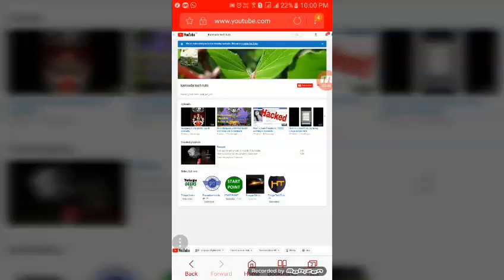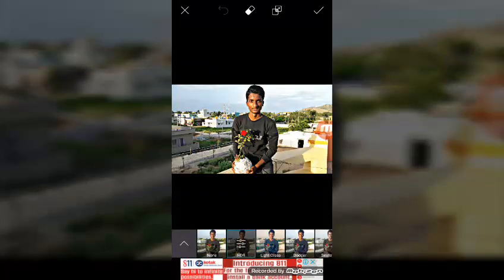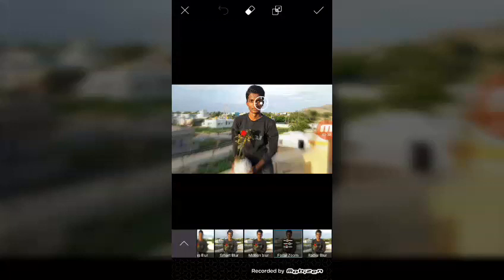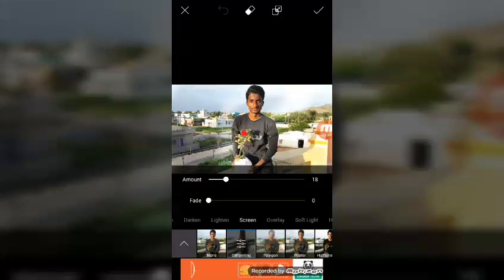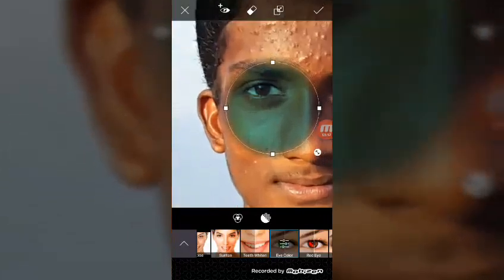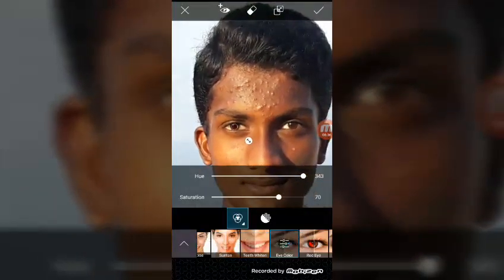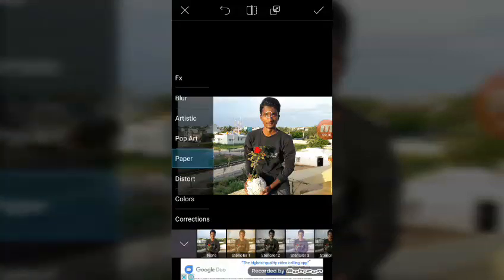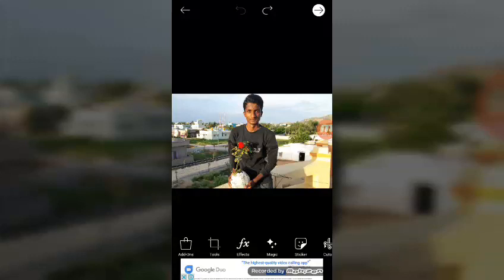Best app to edit photo in phone in kannada:part 2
Please dont hesitate to comment if you have any doubts about  this video...

                                    Team kannada tech tuts.